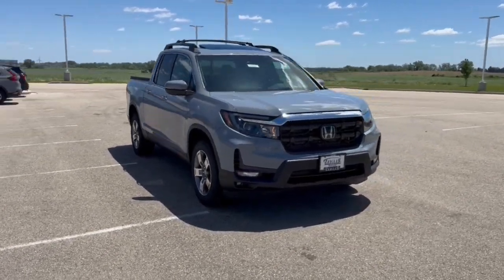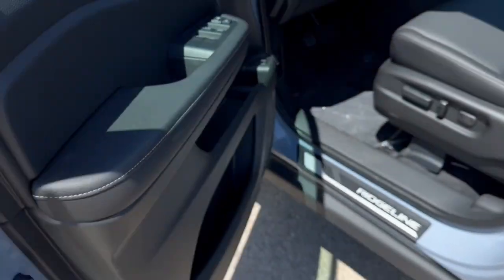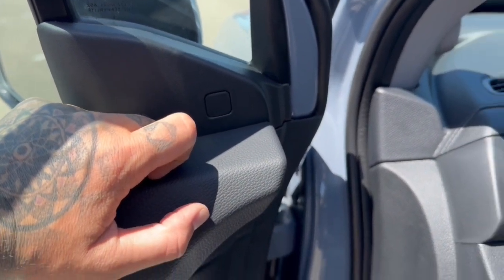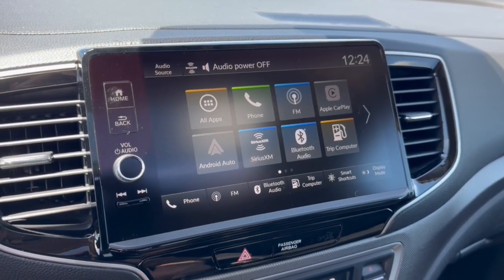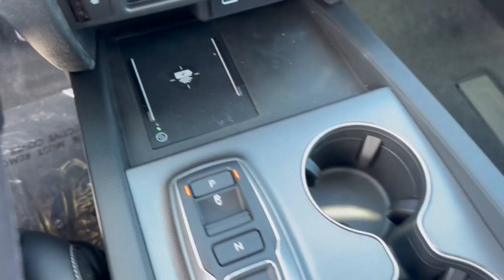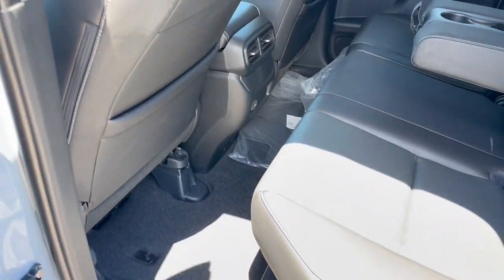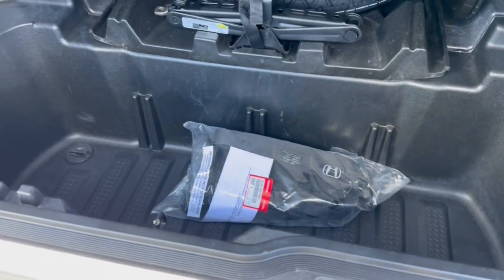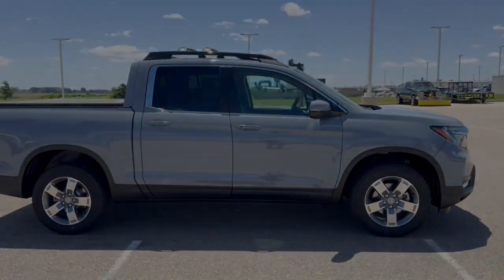2024 Honda Ridgeline RTL Mount Pleasant, Racine, Kenosha , Burlington, Milwaukee WI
New 2024 Honda Ridgeline RTL available at Zeigler Honda of Racine located in 1701 SE Frontage Rd, Mt Pleasant, WI, 53177. Servicing the Mount Pleasant, Racine, Kenosha , Burlington, Milwaukee area.